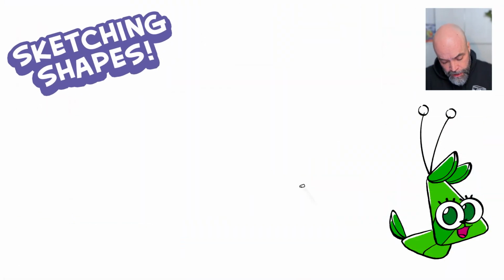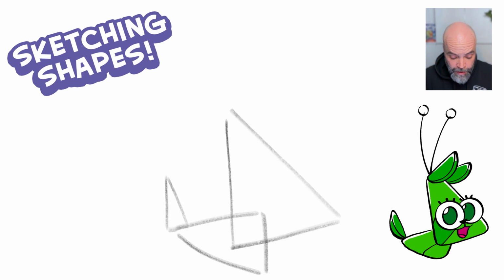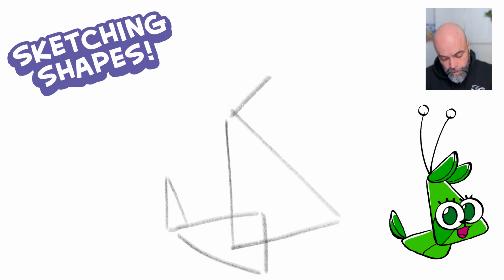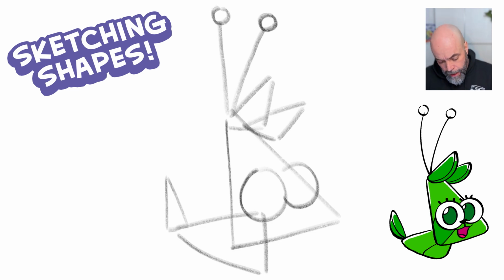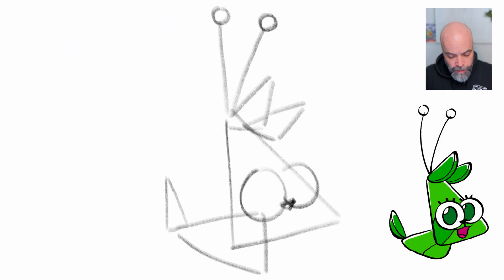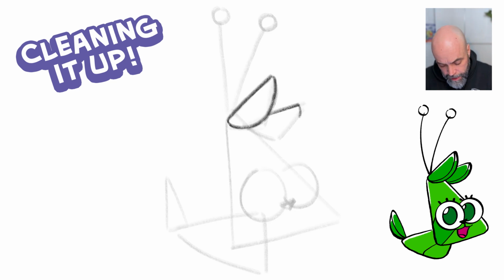Easy, fun dog drawing for kids! Step-by-step from shapes draw Woof, a cute Marshmallow Martian puppy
00:00 - Intro
00:14 - Sketching the shapes
01:19 - Cleaning up the sketch

Kids! It's easy and fun to learn how to draw a cute, squishy marshmallow martian dog character using basic shapes! And once you draw this puppy dog, you can customize him any way you want!

Follow along and do a drawing tutorial step-by-step. Draw a fun and easy dog character called Woof with former Disney artist, Neil! Even artist beginners can draw this cute and sweet marshmallow martian—an energetic puppy character from the Marshmallow Martians graphic novel series by Deanna Kent and Neil Hooson ! Woof loves jokes and he also loves his grumpy kitty cat buddy called Fuzz. To draw Woof, you'll start with simple shapes — mostly triangles! Then you'll add a few circles. You can add fun details and smooth out your Woof drawing!

Finally, you'll color your art! And you can customize your marshmallow character drawing with anything you want. Woof loves funny jokes and lots of adventures.

Important: Your drawing of Woof the Marshmallow Martian puppy will probably look a bit different than Neil's —and that's awesome because you're adding your own unique style to your awesome artistic creation!